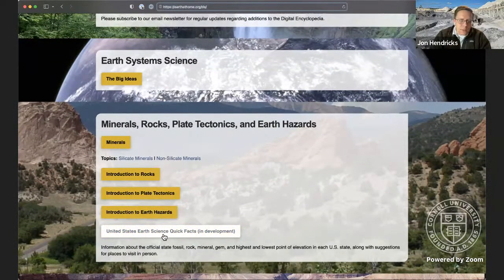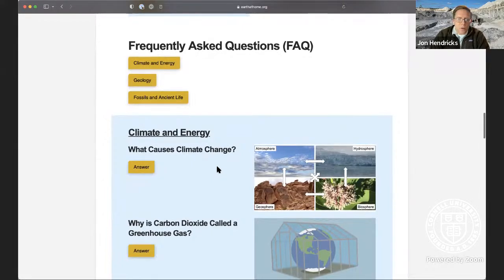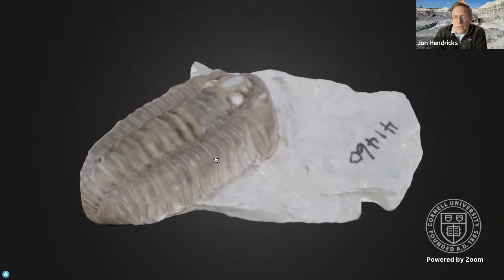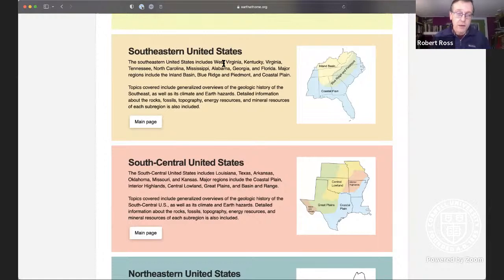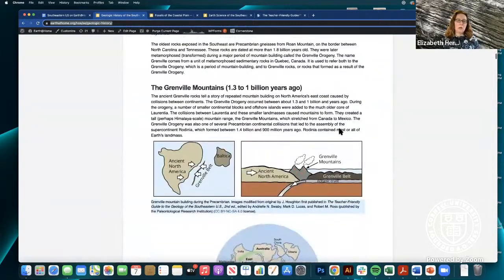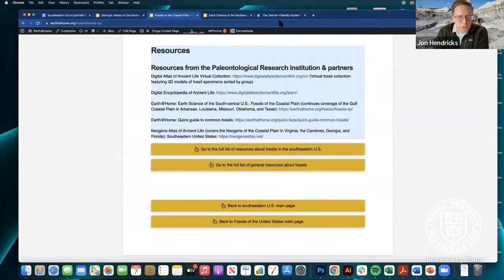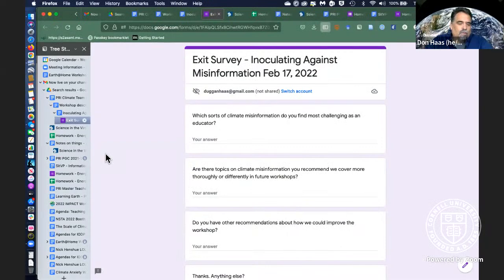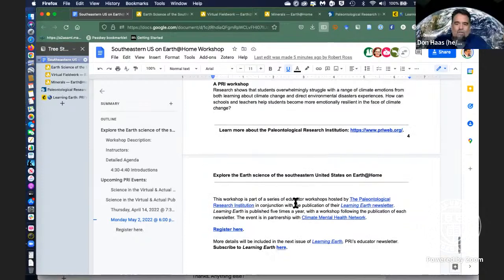Introducing the Earth Science of the Southeastern US on Earth@Home